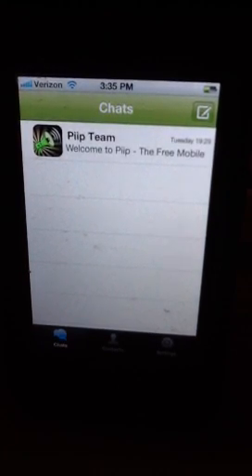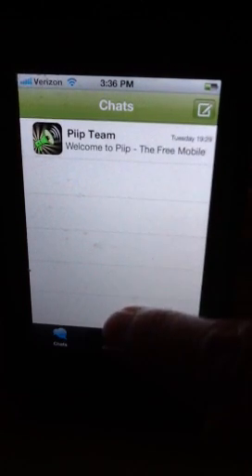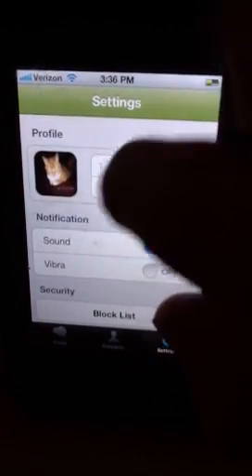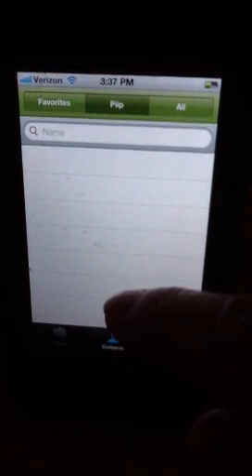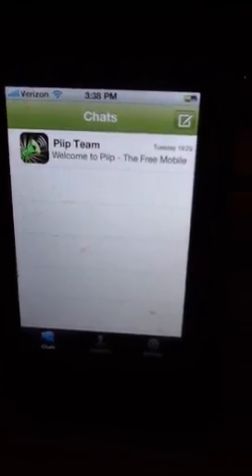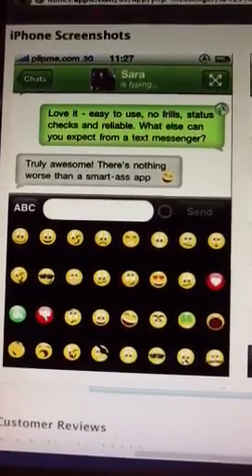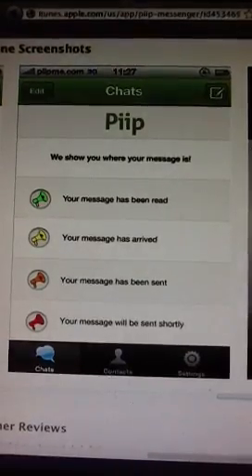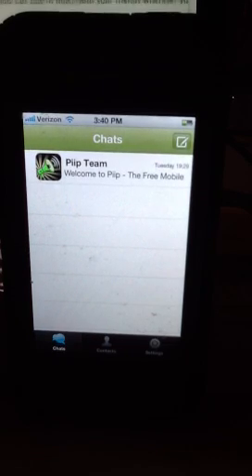Piip Messenger iPhone App - Free Mobile and Web Messenger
The Piip Messenger iPhone App is the first truly cross-platform free Mobile and Web Messenger, allowing you to send and receive messages for free using your mobile Internet service or a Wi-Fi connection. You can also seamlessly continue your chats on your home computer. Full featured, easy to use and FREE too. Why not try it for yourself

Piip is the first truly cross-platform free Mobile and Web Messenger. Piip Messenger for Android and other major smartphone platforms allows you to send and receive messages for free using your mobile Internet service or a Wi-Fi connection.

You can switch seamlessly between the Mobile and Web Messenger and continue your conversations from where you left them off. The app does not generate any additional costs, since it uses the same Internet data plan that you use for sending emails or surfing the web.